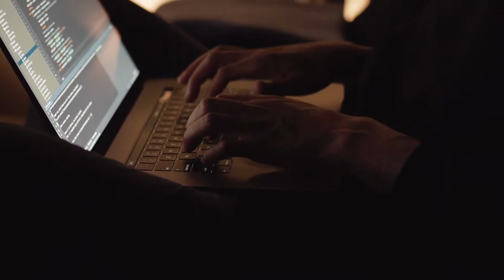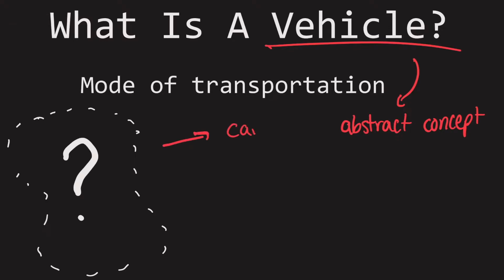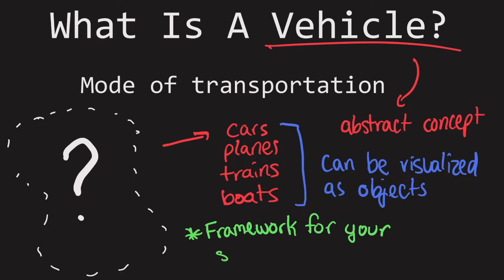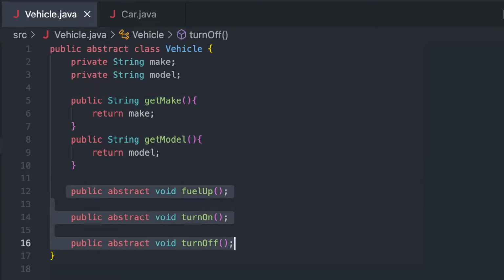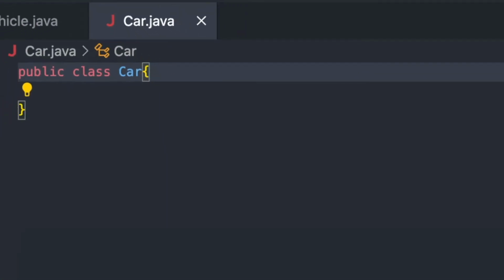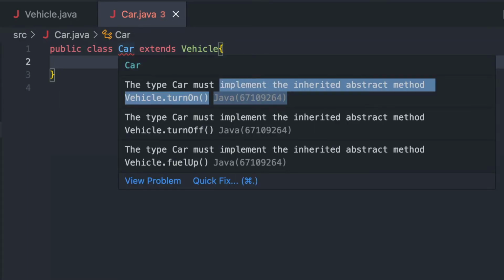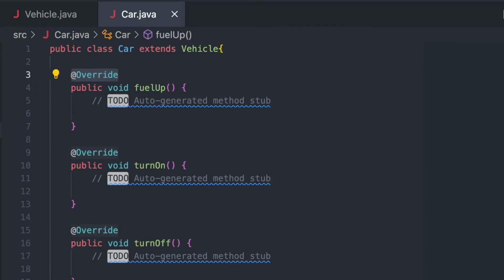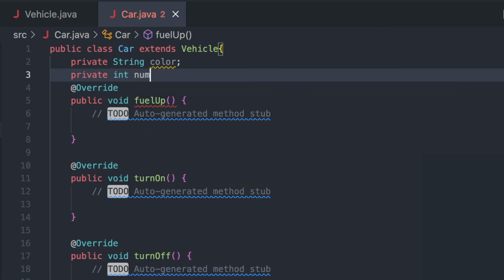Having Trouble With Abstract Classes? Learn It Here!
This video helps teach the fundamentals of Abstract Classes and Abstract Methods in Programming and Computer Science. I hope you enjoy it.